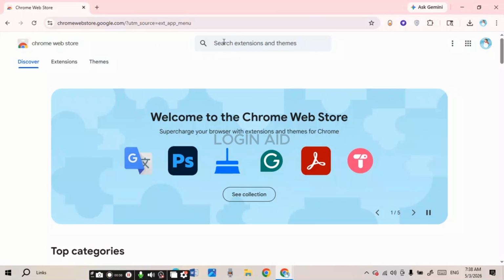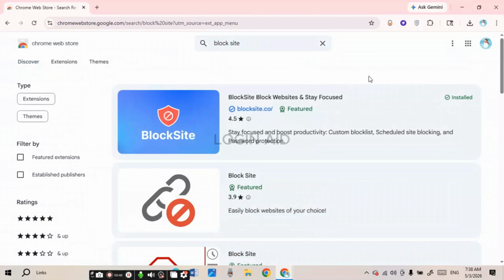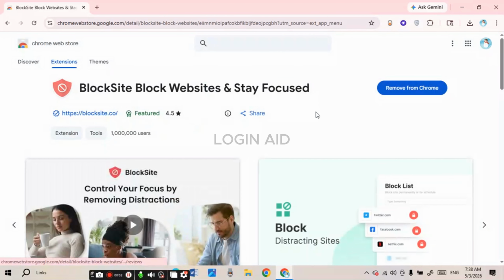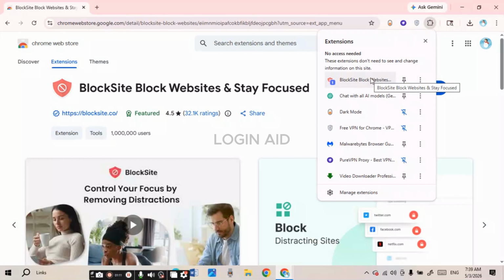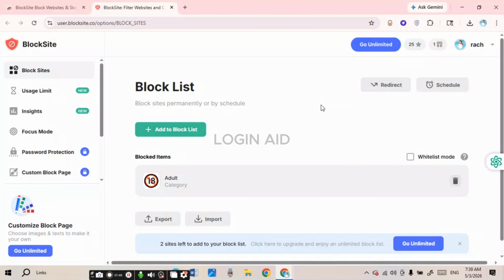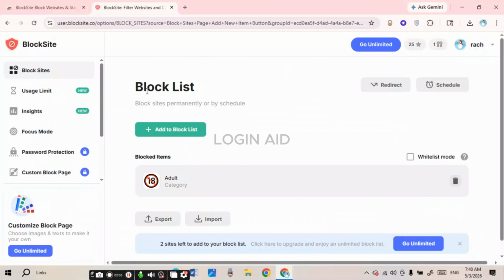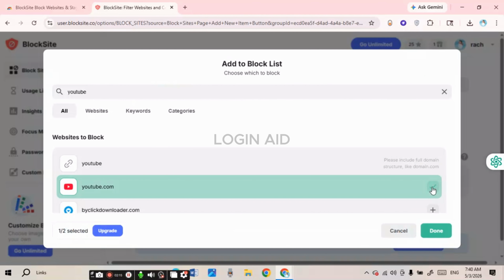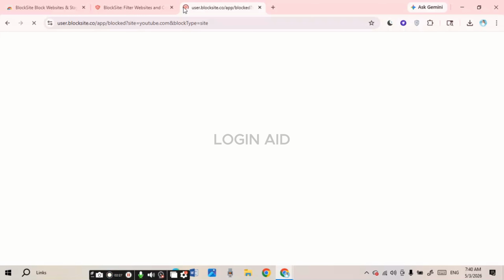How To Block YouTube On Chrome | Stop YouTube Access In Chrome Browser 2026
Want to block YouTube on Chrome for focus or parental control? In this video, you’ll learn how to block YouTube on Chrome using simple browser methods and extensions.

We’ll show you how to block YouTube website on Google Chrome, use tools from the Chrome Web Store, and even set up ad blocker or site blocker extensions to restrict access completely. If you’re trying to disable YouTube on Chrome browser, stop distractions, or control usage, this guide will help you block YouTube using Chrome extensions.